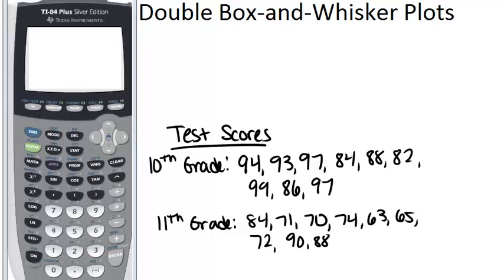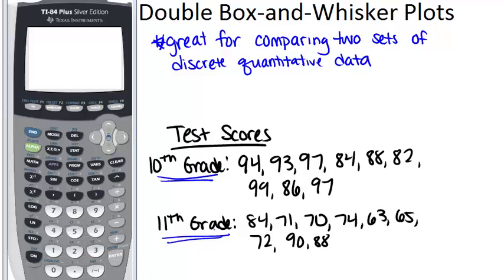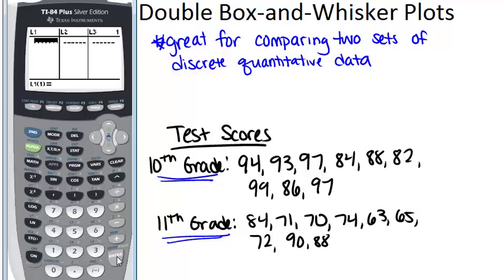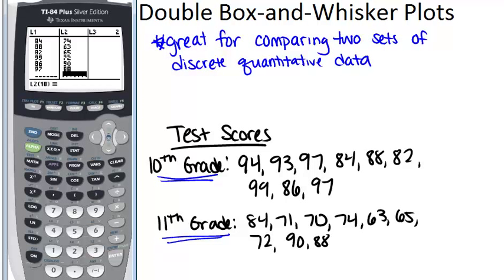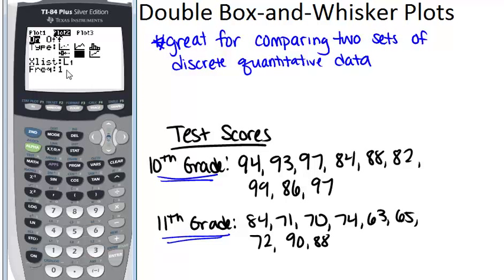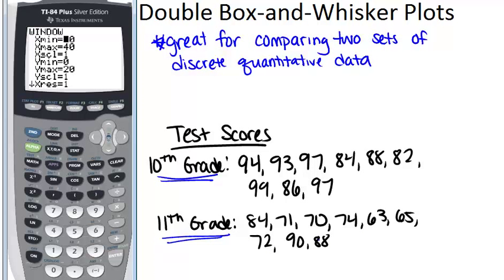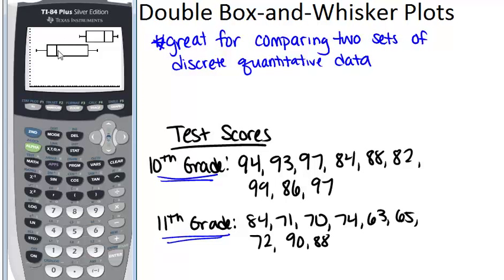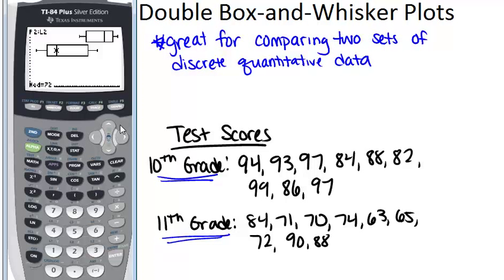Double Box and Whisker Plots: Lesson (Basic Probability and Statistics Concepts)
Here you'll learn how to construct and interpret double box-and-whisker plots and use double box-and-whisker plots to solve problems. You'll also learn how to draw double box-and-whisker plots using Texas Instrument calculators.

This video gives more detail about the mathematical principles presented in Double Box and Whisker Plots.

This is part of CK-12’s Basic Probability and Statistics: Organizing and Displaying Data for Comparison.